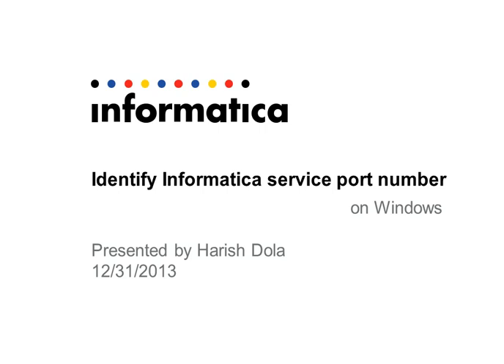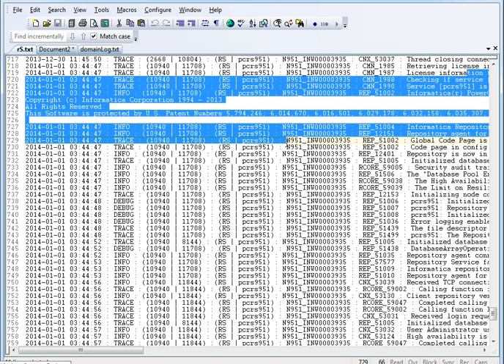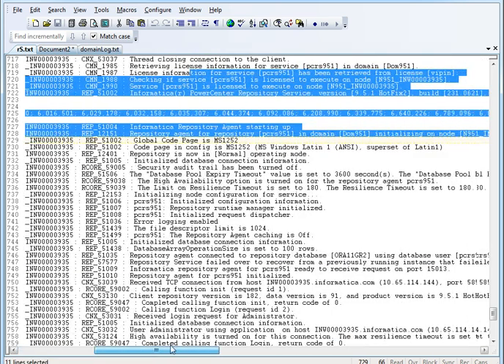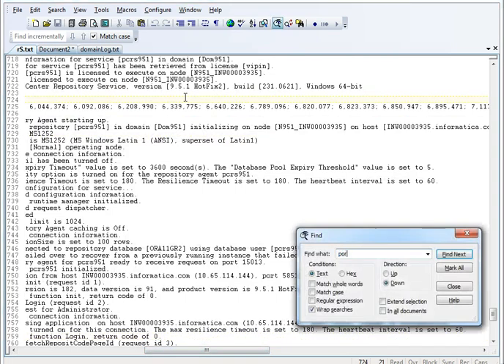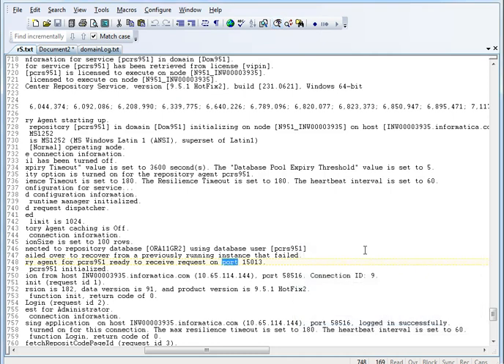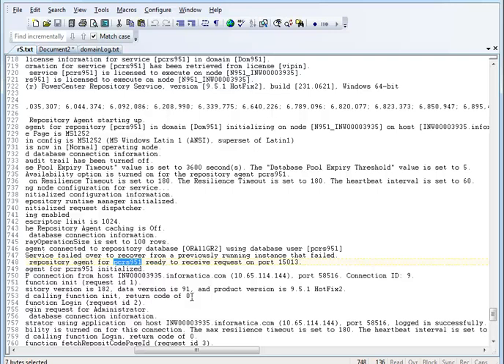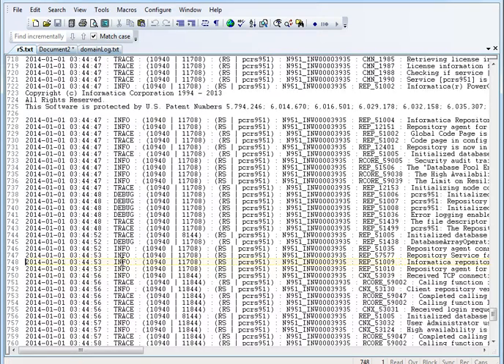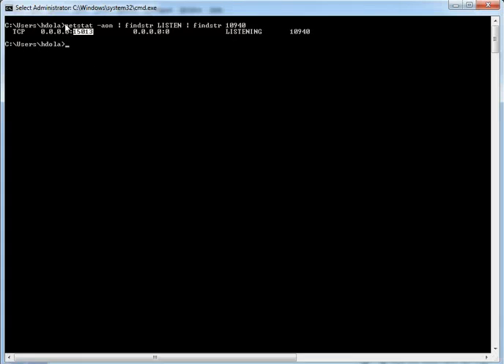Identify Informatica service port number on Windows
This video helps in identifying Informatica service port number on Windows per service log, and by netstat command.